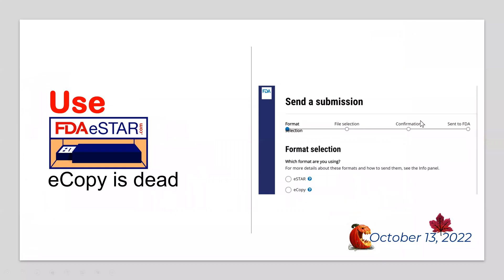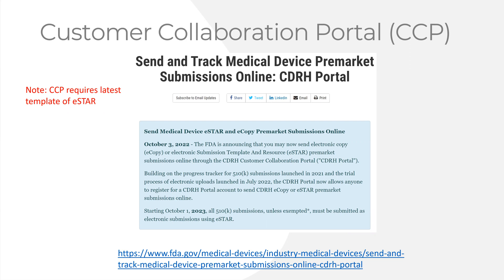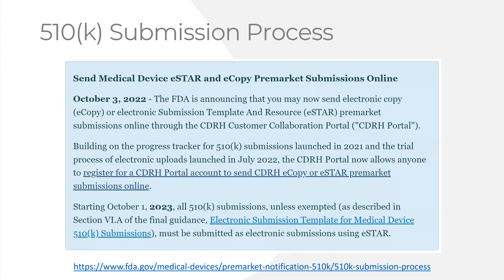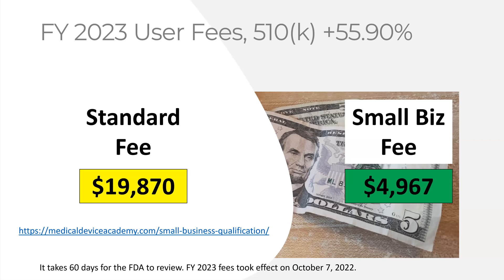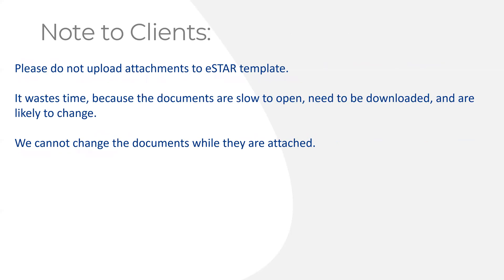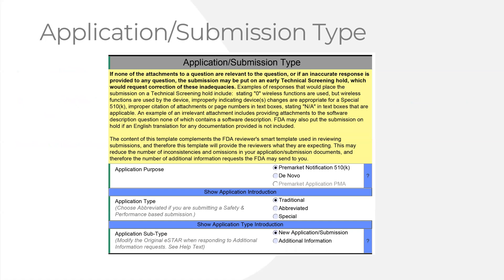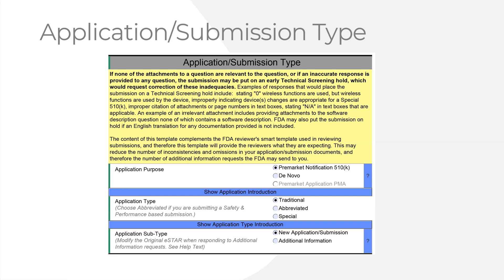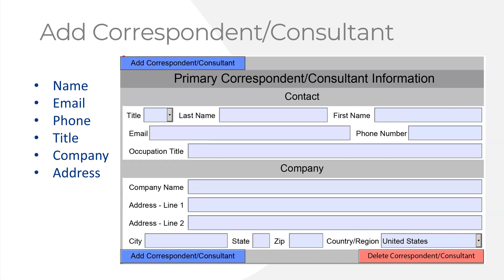FDA eSTAR - General Info - #1 in the 510(k) eSTAR series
We are updating 100% of our training videos for 510(k) submissions to explain how to complete the FDA eSTAR template step-by-step. This is the first video. If you want to participate in the live sessions, you must purchase the 510(k) course

Some of the videos will be public, but most will require a purchase. Individual videos will cost $64.50/each.

The topics covered in this video are:
1. announcement of the new logo and our plans to launch FDAestar.com
2. registration for the customer collaboration portal (CCP)
3. the new eSTAR guidance from the FDA
4. FDA user fee for FY 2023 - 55% increase
5. Don't fill in the eSTAR too soon
6. Note to clients
7. Application/Submission type
8. Cover Letter/Letter of Reference